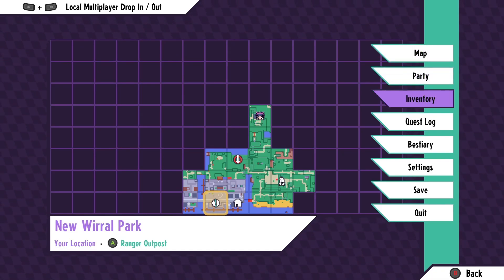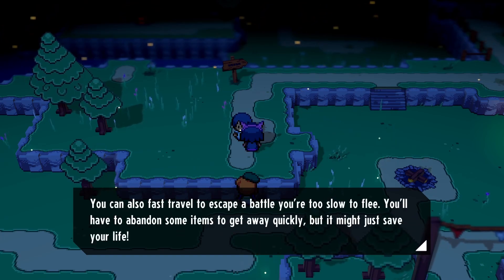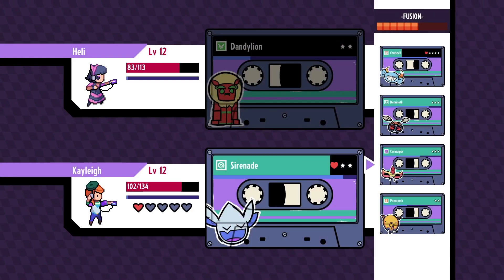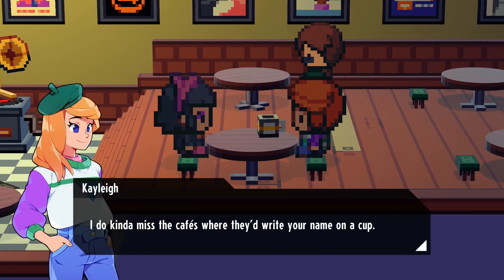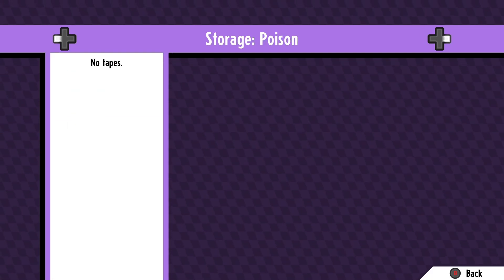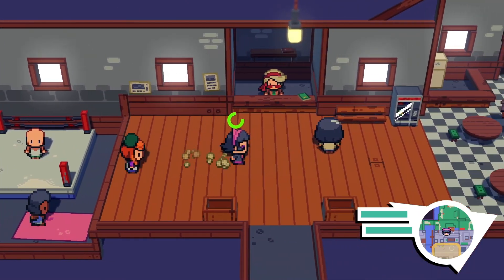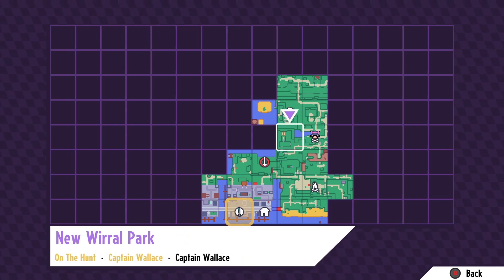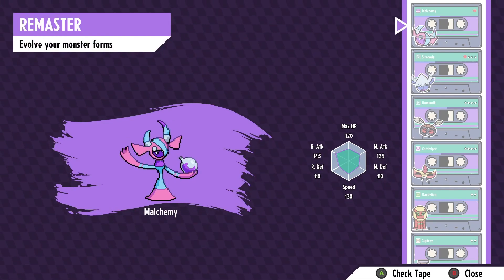Meeting a Scientist and Clashing with Some Bullies! | Let's Play Cassette Beasts | Part 4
Join me in this cute and quirky turn-based monster-collecting RPG! We'll have such fun exploring the world, meeting and befriending the various people who live in it, completing all sorts of different quests and collecting all the cutest monsters!